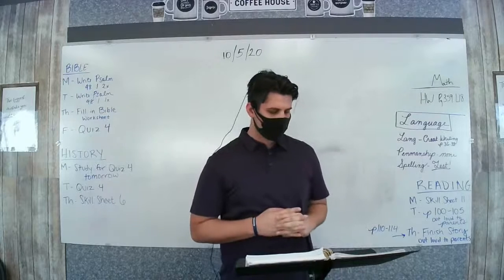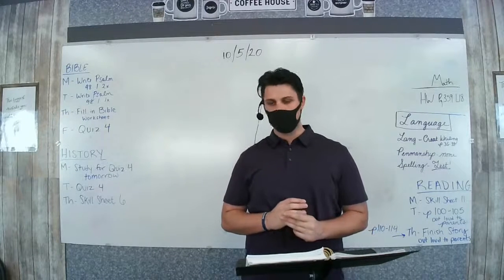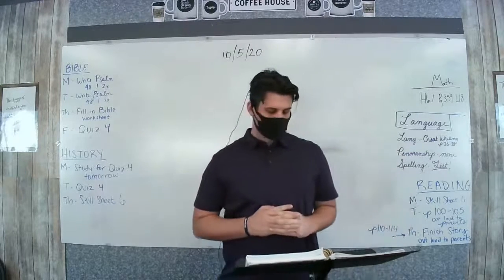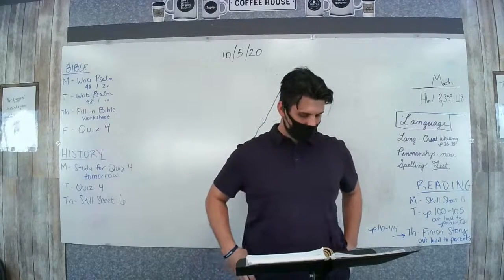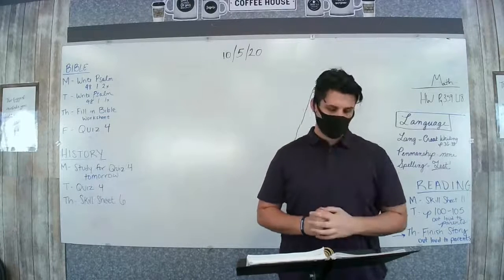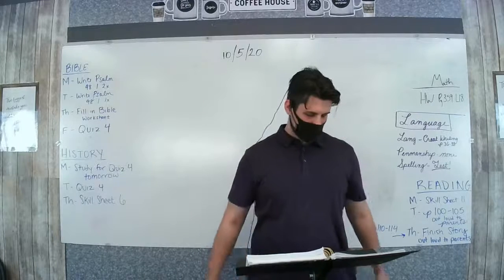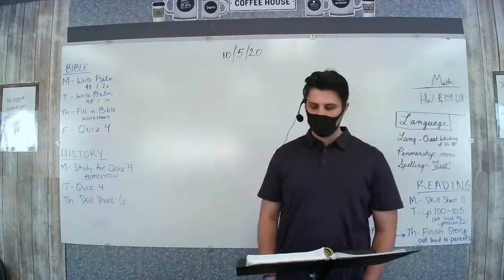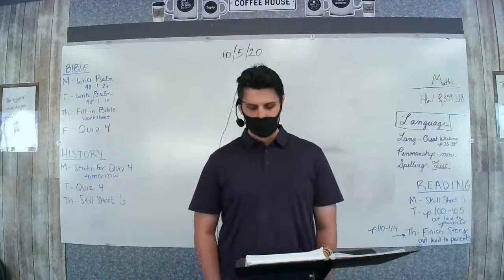6th Grade Math